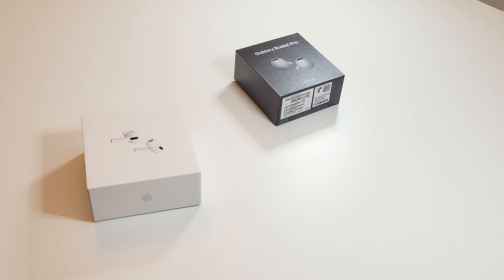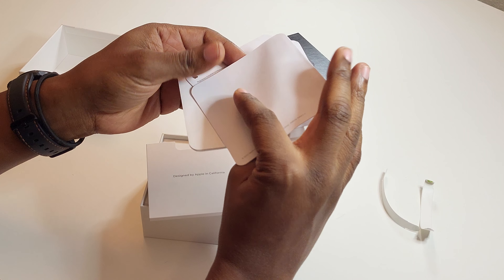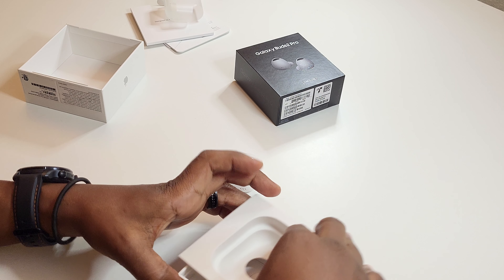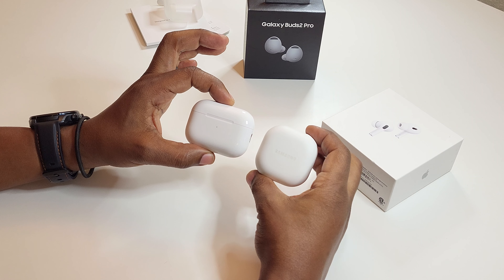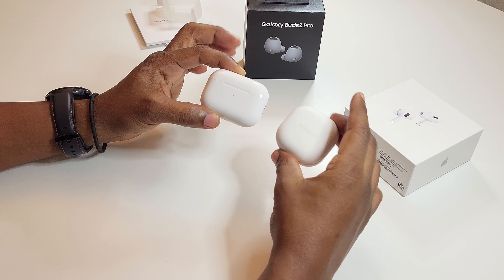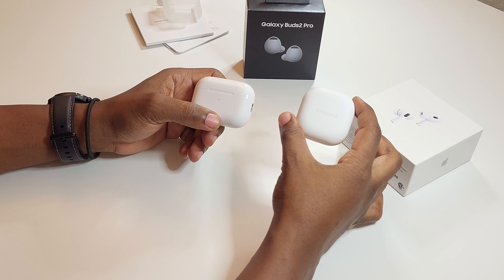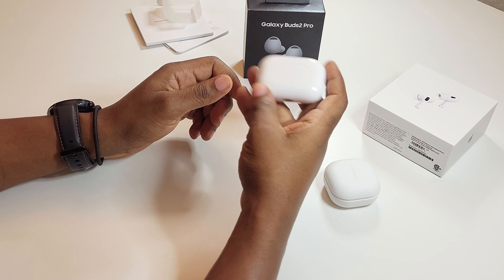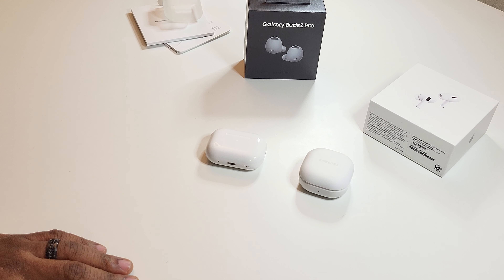Unboxing the Airpod 2 pro in contrast to the Samsung bud 2 pro.